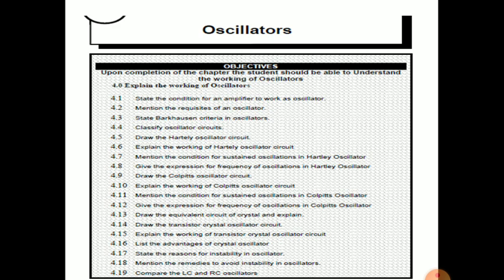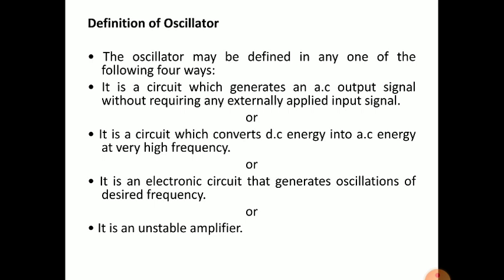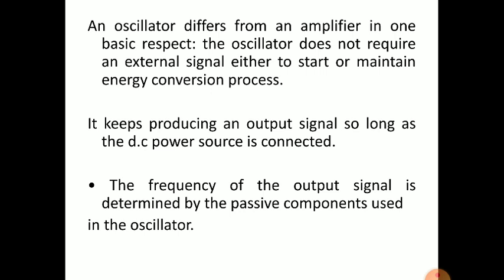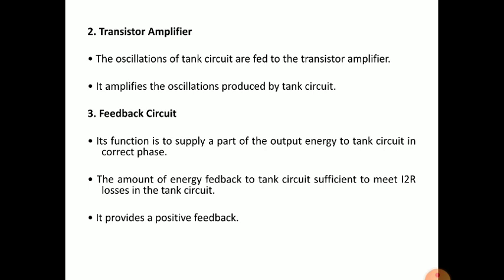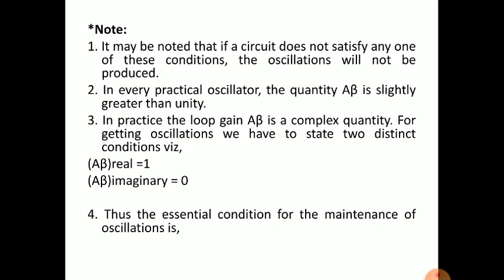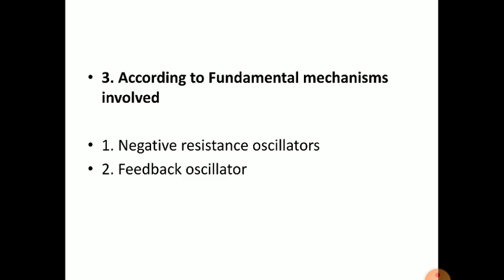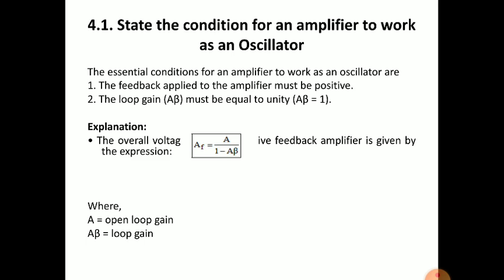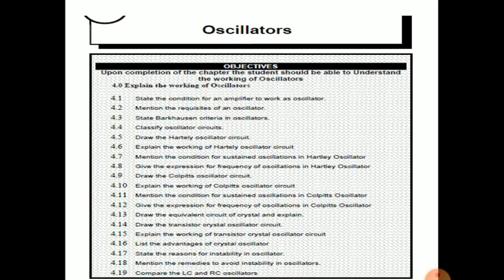Electronic devices and circuits video lesson july 15.2020...11/23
Topic.. introduction of oscillators.barkhausen criteria